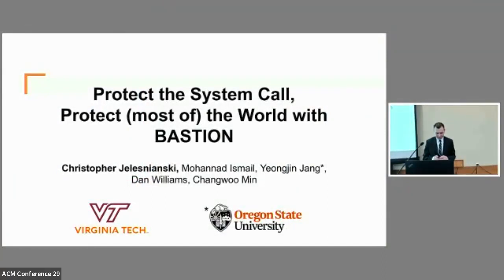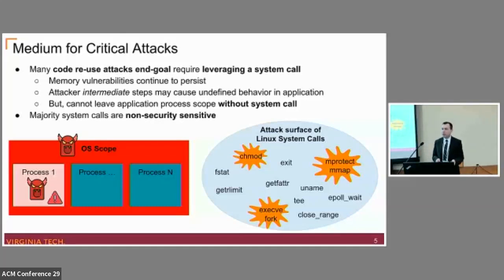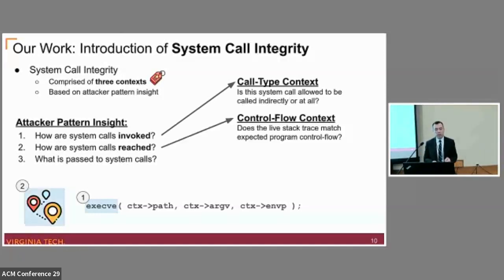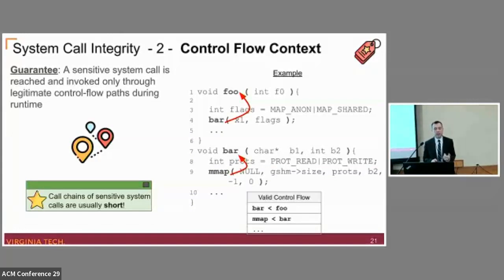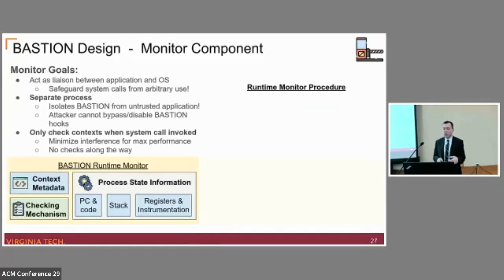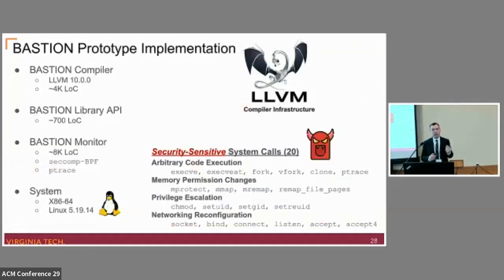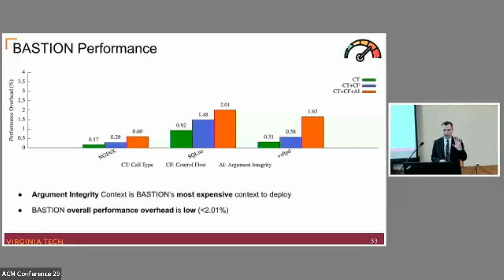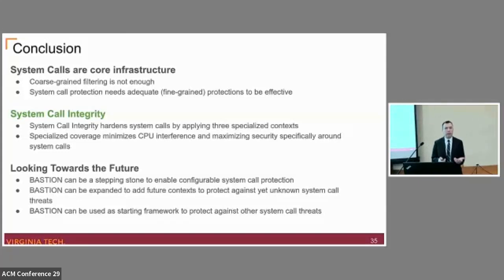ASPLOS'23 - Session 7B - Protect the System Call, Protect (most of) the World with BASTION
Session 7B: Software Security and Privacy
Session Chair: Nathan Dautenhahn (Rice Univ.)

Title: Protect the System Call, Protect (most of) the World with BASTION
Authors: Christopher Jelesnianski, Mohannad Ismail (Virginia Tech); Yeongjin Jang (Oregon State Univ.); Dan Williams, Changwoo Min (Virginia Tech)